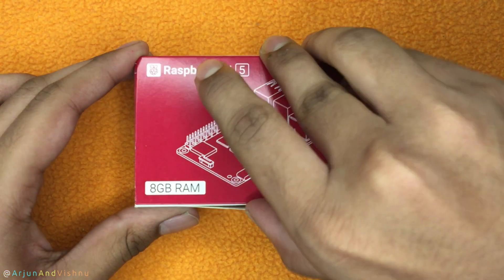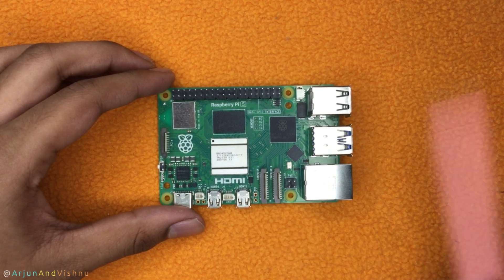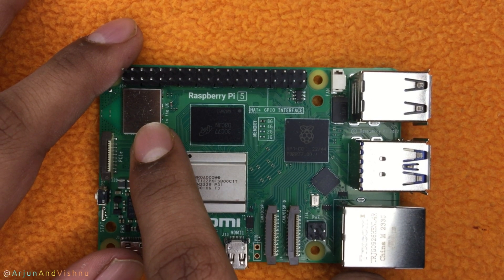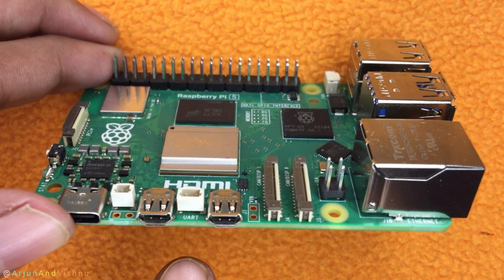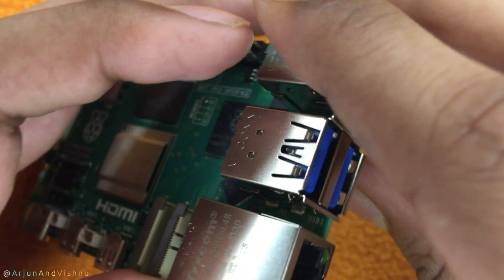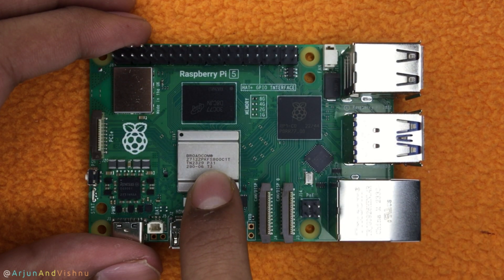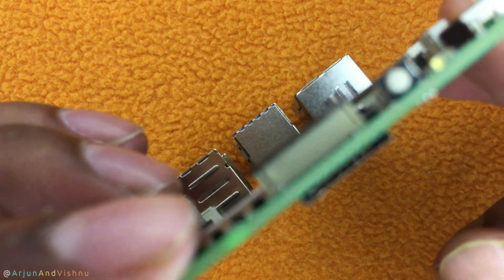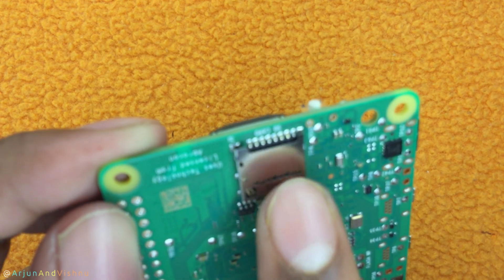Raspberry Pi 5 Unboxing & Overview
This video is an unboxing of the newest Raspberry Pi 5. The video is also a thorough overview of the Pi 5's circuit board, it's components and features. Shown in the video is a Raspberry Pi 5 8GB model.

Specifications of the Raspberry Pi 5:
Processor: Broadcom BCM2712 2.4GHz quad-core 64-bit Arm Cortex-A76 CPU, with cryptography extensions, 512KB per-core L2 caches and a 2MB shared L3 cache

Graphics: VideoCore VII GPU, supporting OpenGL ES 3.1, Vulkan 1.2

Video ouput: Dual 4Kp60 HDMI® display output with HDR support
4Kp60 HEVC decoder

RAM: LPDDR4X-4267 SDRAM (4GB and 8GB SKUs available at launch)

Wi-Fi: Dual-band 802.11ac Wi-Fi®

BT: Bluetooth 5.0 / Bluetooth Low Energy (BLE)

Storage: microSD card slot, with support for high-speed SDR104 mode

Connectivity:
2 × USB 3.0 ports, supporting simultaneous 5Gbps operation
2 × USB 2.0 ports

Network:
Gigabit Ethernet, with PoE+ support (requires separate PoE+ HAT)

Camera interfaces:
2 × 4-lane MIPI camera/display transceivers

External Graphics Card support:
PCIe 2.0 x1 interface for fast peripherals (requires separate M.2 HAT or other adapter)

Power supply:
5V/5A DC power via USB-C, with Power Delivery support

GPIO:
Raspberry Pi standard 40-pin header

CMOS Battery:
Real-time clock (RTC), powered from external battery

Switch:
Power button